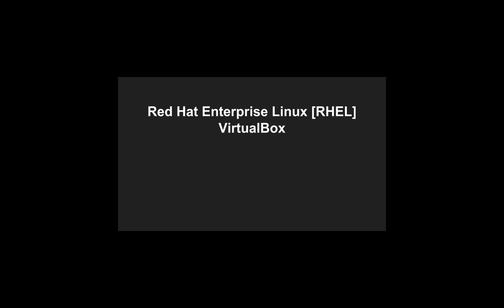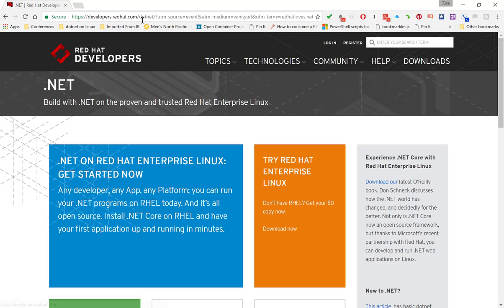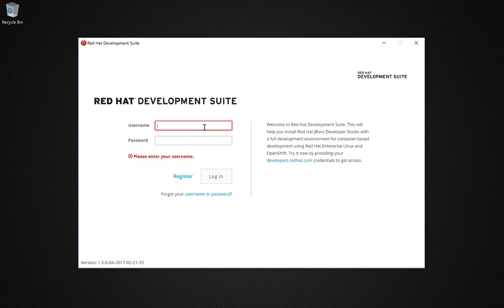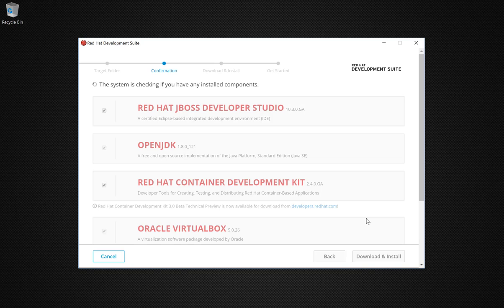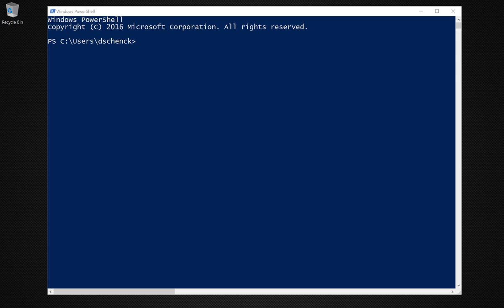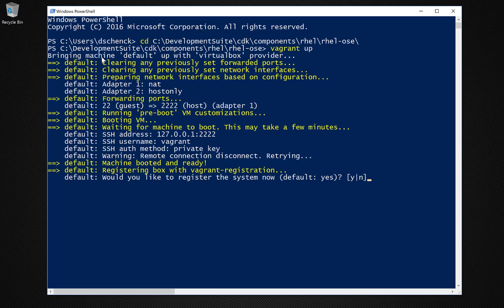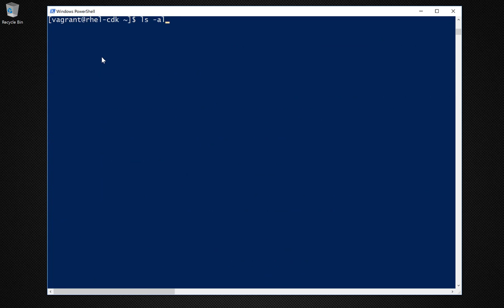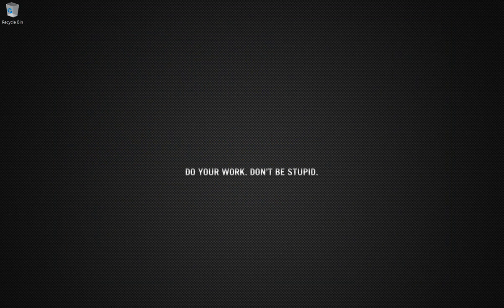downloading and installing red hat development suite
Start here: redhatloves.net